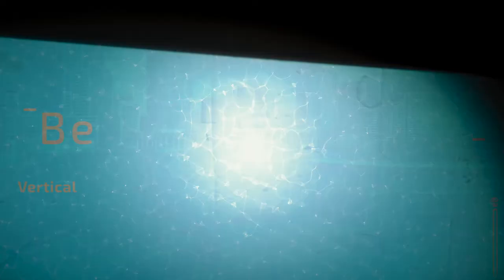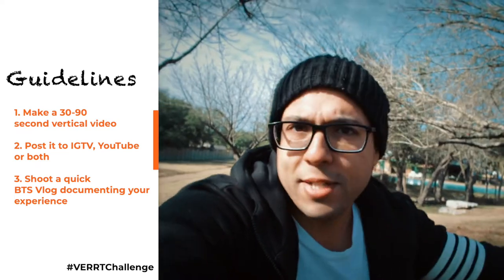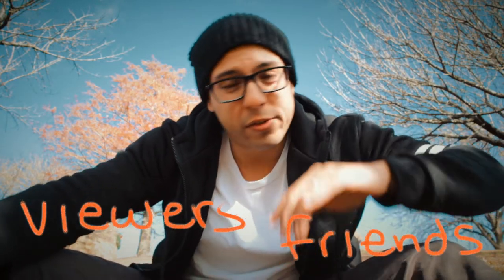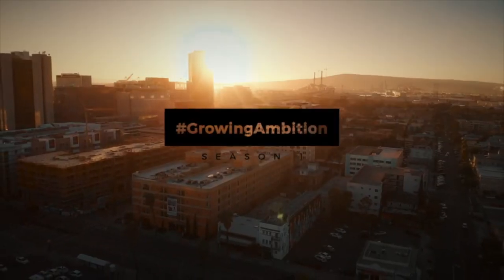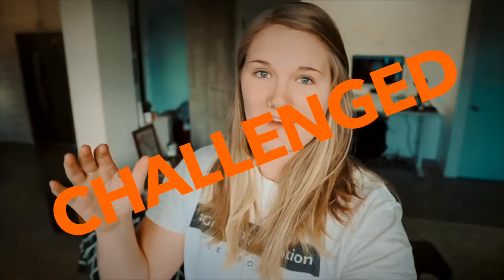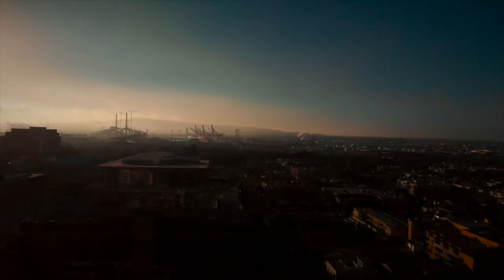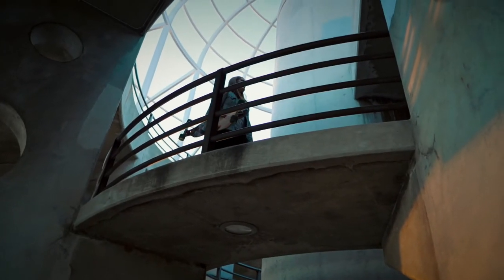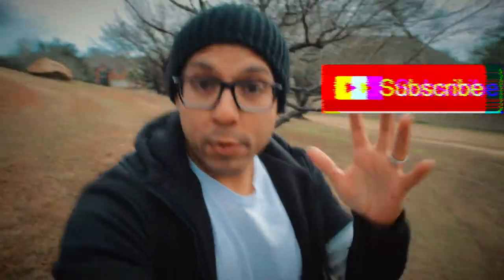How Really To Improve Your Video Story feat Alex Gasaway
* Check out Alex’s channel!

* The VERRTchallenge Guidlines!

The guidelines are simple and ANYONE can participate. Here is what you need to do.

1. Find a story that can be told in 30-90 seconds or longer.
2. Make a vertical video about your story.
3. Vlog or capture Instagram stories showcasing the behind the scenes making of your vertical video.
4. Post your vertical video to YouTube, IGTV, or both and use VERRTchallenge & VERRT for all to see!

►TRIPODS
Joby 3K Kit GorillaPod

► GIMBAL  ⠀⠀⠀⠀⠀⠀⠀⠀⠀⠀⠀⠀
Zhiyun Smooth Q

Boom! There you go. Now go make some VERRT! And I will be here to watch all of it.

Who knows... Maybe you will be the next one I call out to jump on the channel!

HOW TO SUPPORT ME & VERRT!